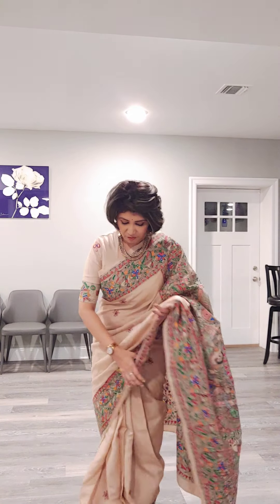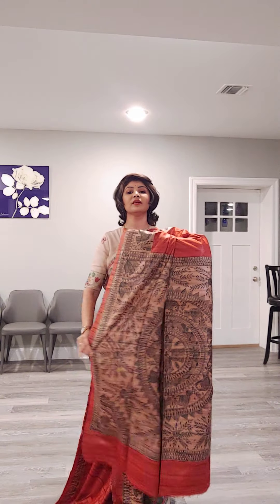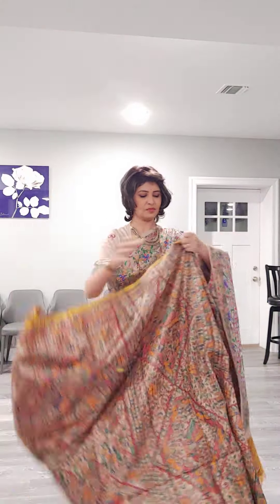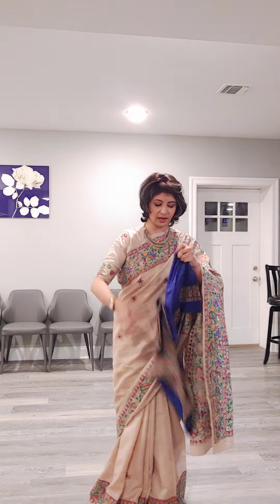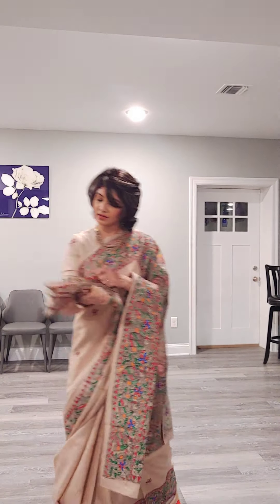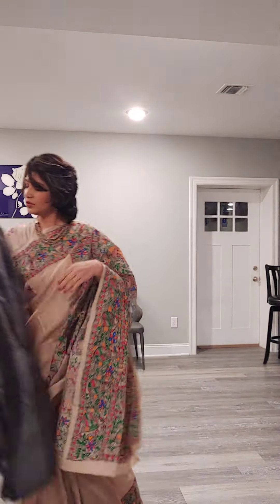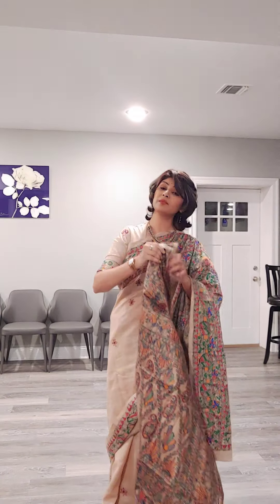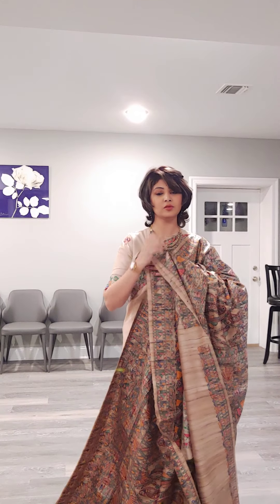Madhubani magic with MOU PRINTS,Kolkata/9831575641